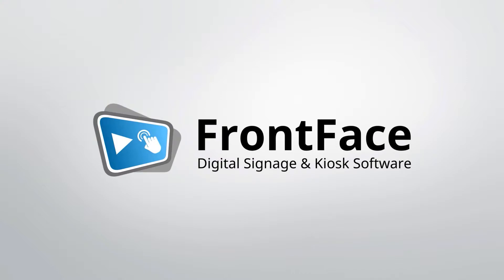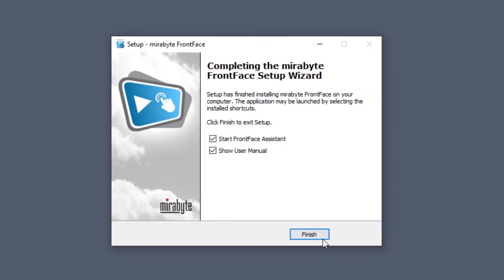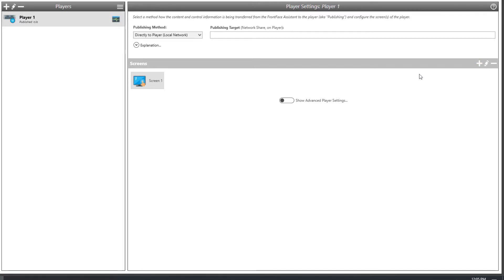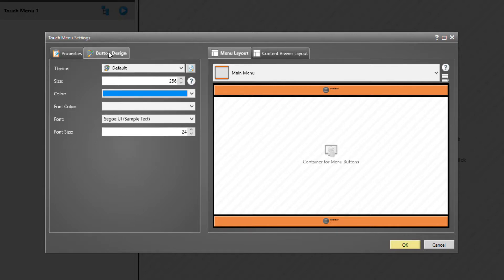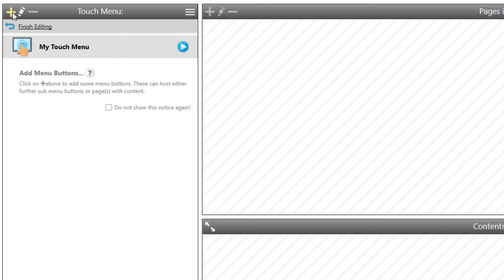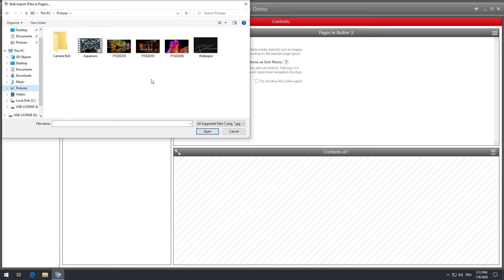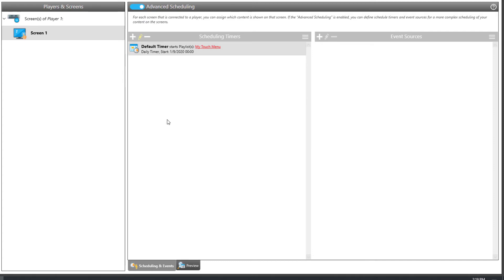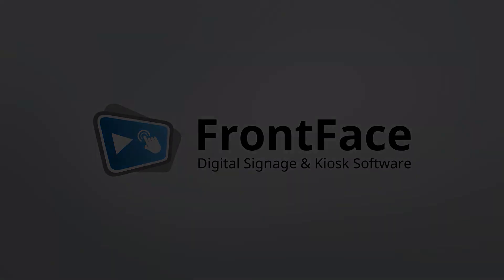FrontFace Video Tutorial (EN): Installation and Usage of the Assistant (Touch Kiosks)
In this tutorial video you will learn how to install the FrontFace Assistant on a workstation PC and how to implement an interactive kiosk application for touchscreen terminals with FrontFace.